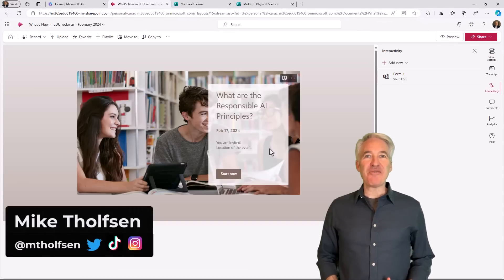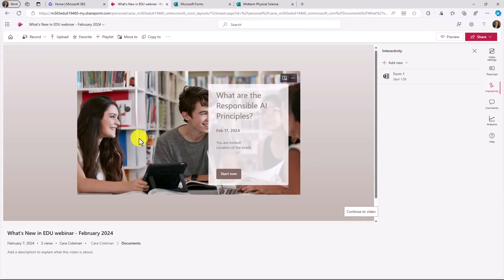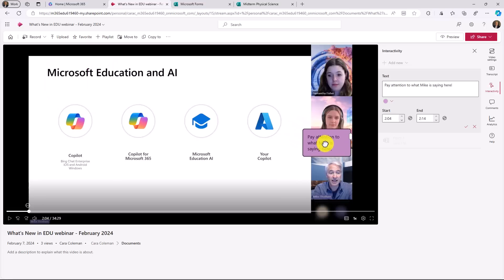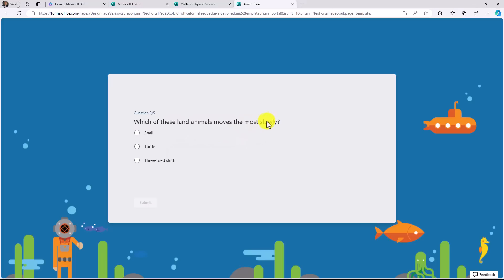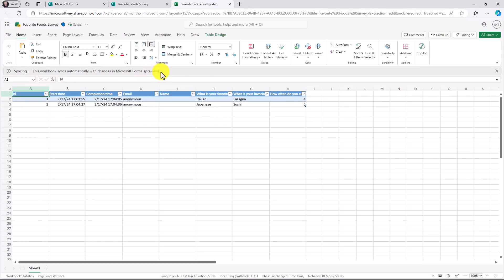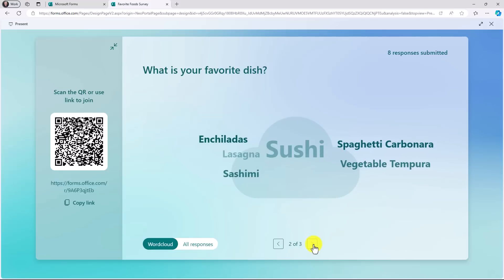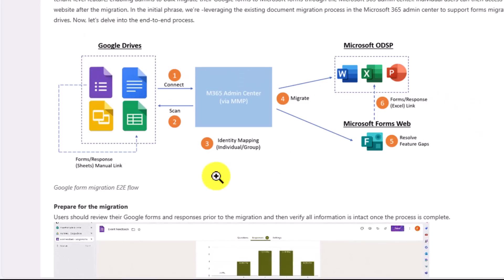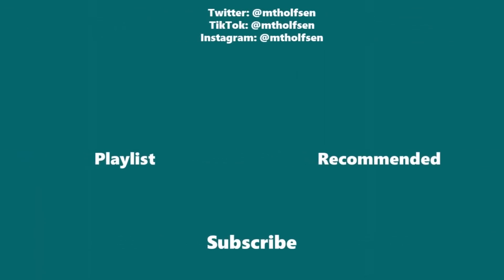6 Microsoft Forms new features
A Forms tutorial showing 6 new features in Microsoft Forms.  These just-launched Microsoft Forms updates including interactive Forms and callouts in Stream (in M365 Insider release, coming globally in March), Practice Mode, Present Live improvements, a Forms app in Windows 11 and lots more. Microsoft Forms is always adding new updates, so be sure to check out the latest features in this video. Join Microsoft 365 Insider to get the latest updates

✅ For a Microsoft Forms tutorial and lots of tips and tricks, check out my Forms playlist

0:00 Introduction
0:12 Interactive Forms and Call outs in Microsoft Stream
2:53 Practice Mode
4:05 Forms to Excel web live sync
4:57 Present Live improvements
5:56 Forms app in Windows 11 Store
6:47 Google Forms to Microsoft Forms bulk migration